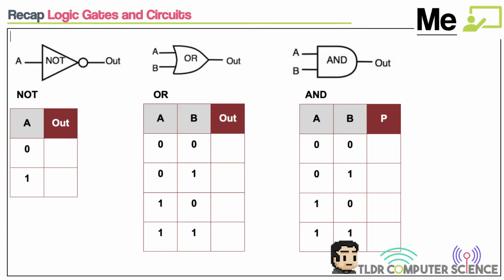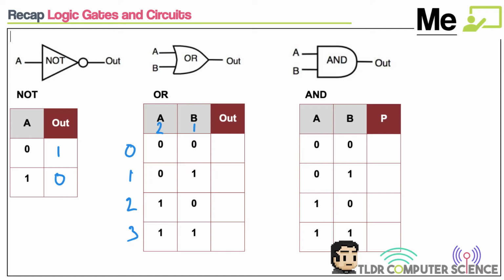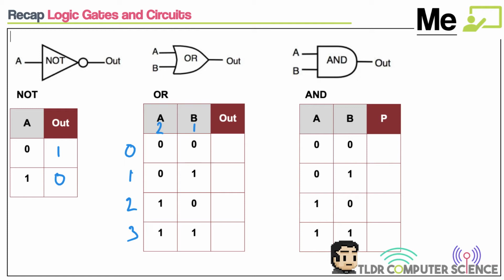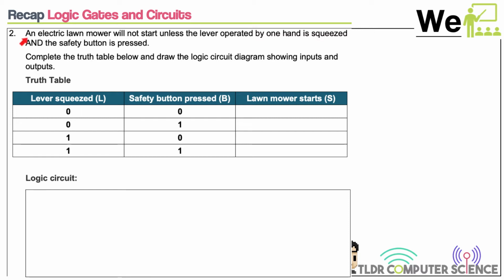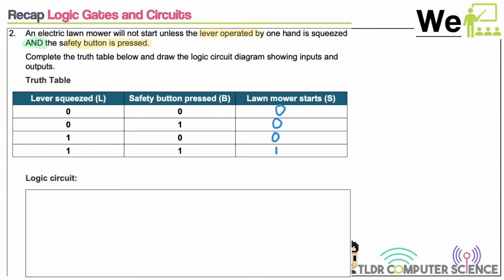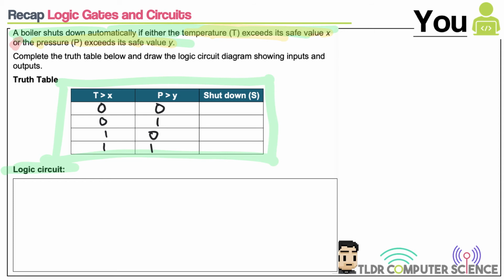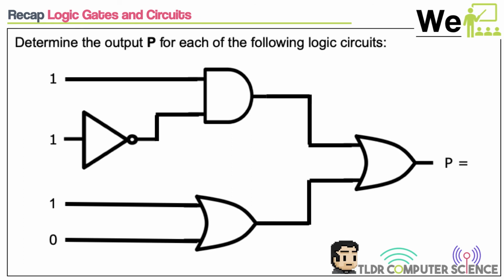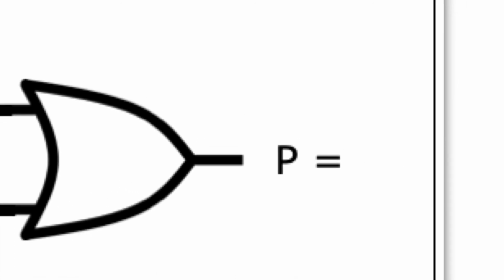InClass (GCSE) - LogicGates and Circuits